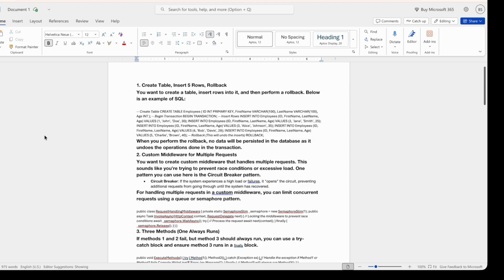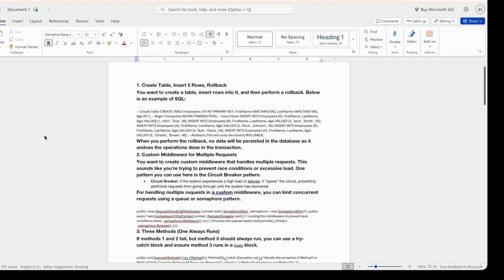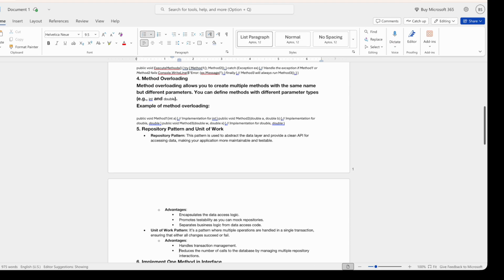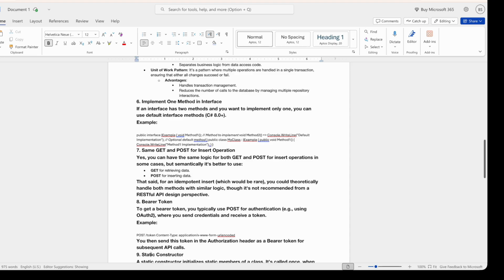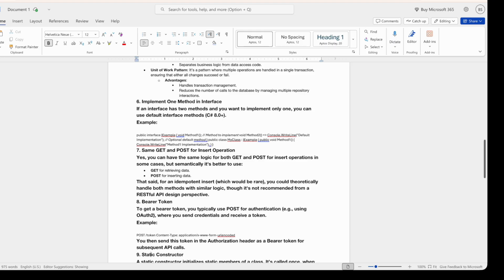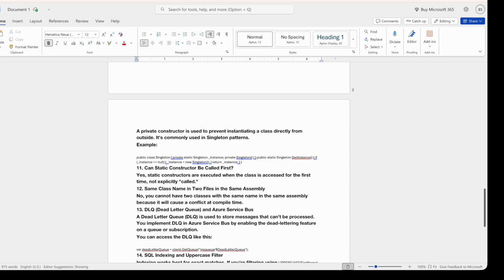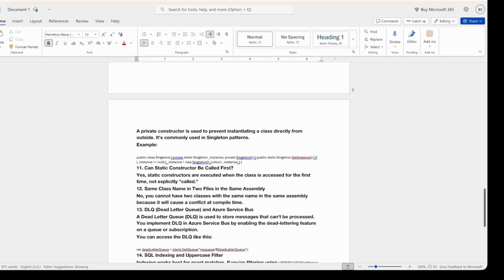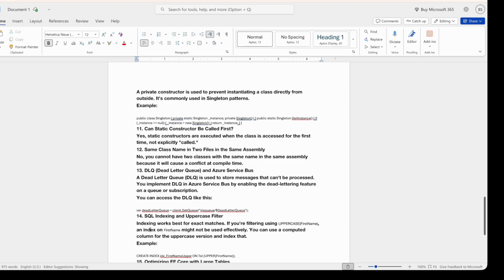How Get Selected in MicroSoft Cloud Native Fullstack Role Hexaware |Interview Q &A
In this video, I’m sharing my experience working at Hexaware Technologies as a Full Stack Cloud Native Developer If you’re interested in .NET, Azure, or Full Stack Cloud roles, this video will help you understand how projects work in a modern cloud-native environment. 🚀